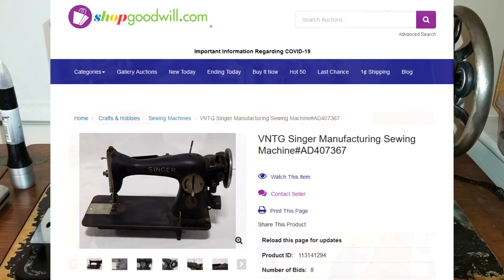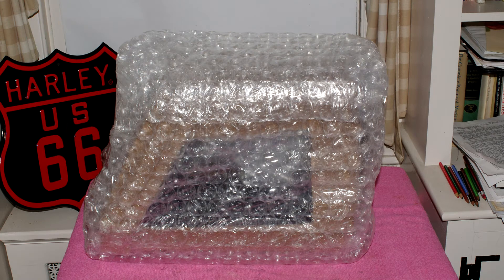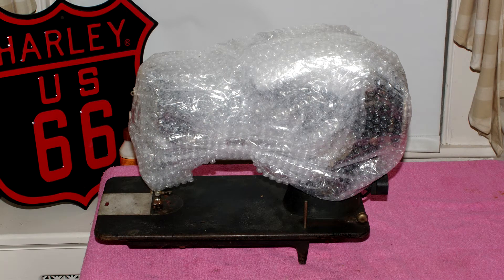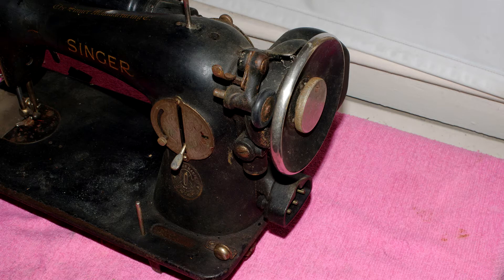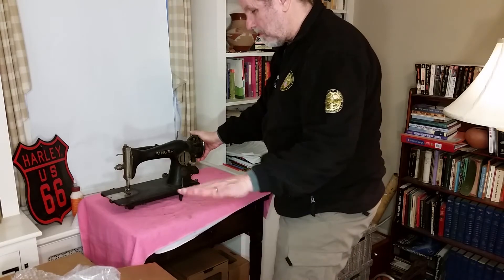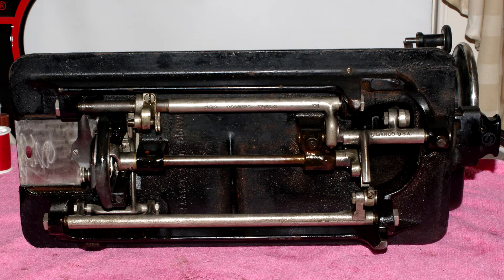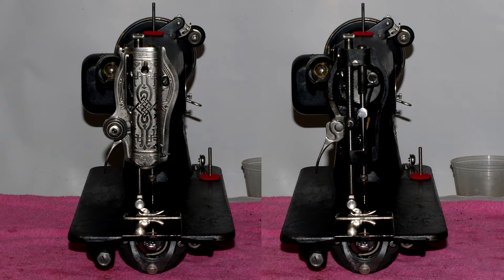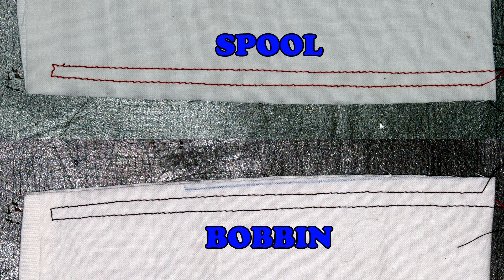Singer 1931 15-91 Cleaning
Short video showing before and after of a pretty neglected Singer 15-91 purchased from Shopgoodwill.